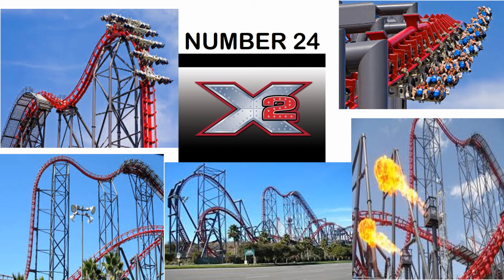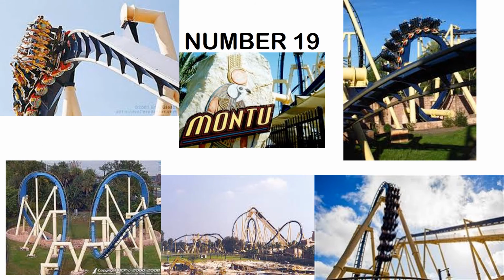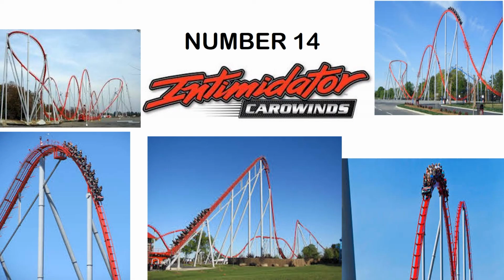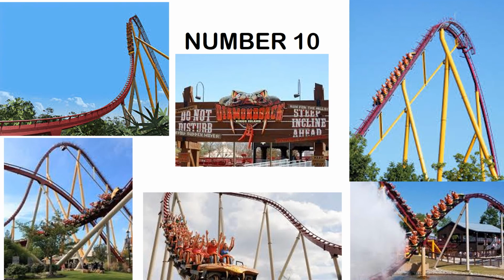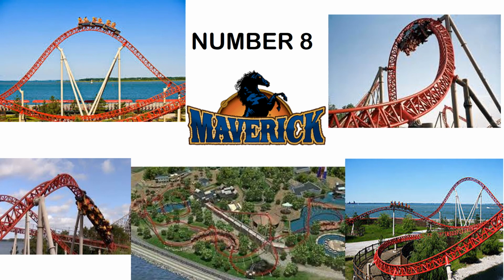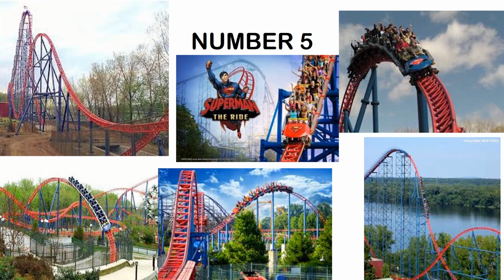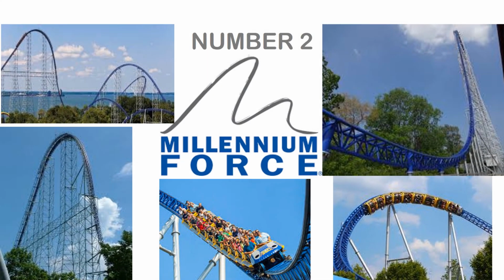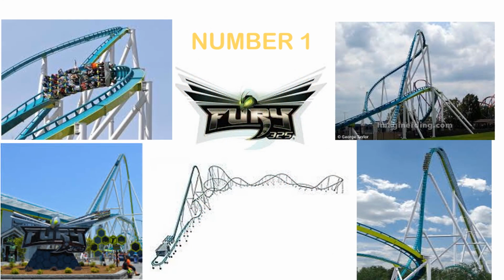Top 25 Roller Coasters in America (2017)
I have been on 153 roller coasters, and these are my 25 favorite. I made this list in honor of Coaster Studios.